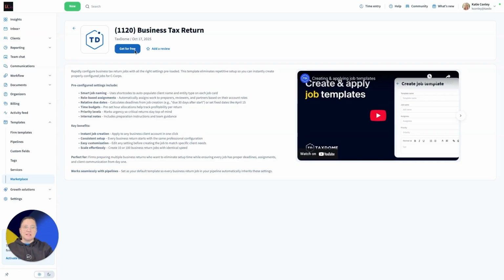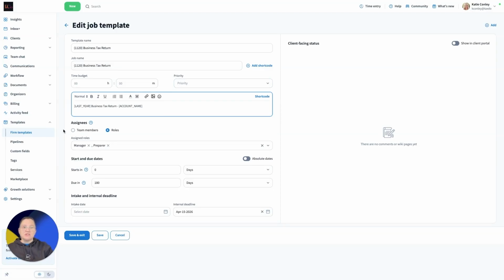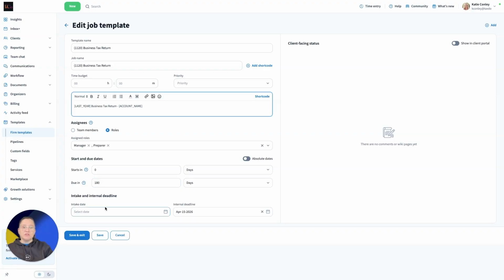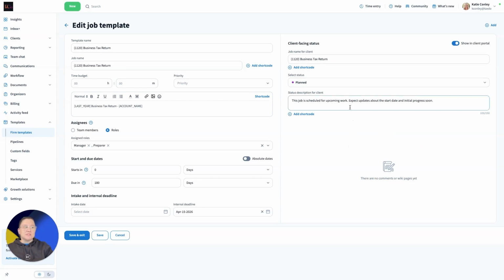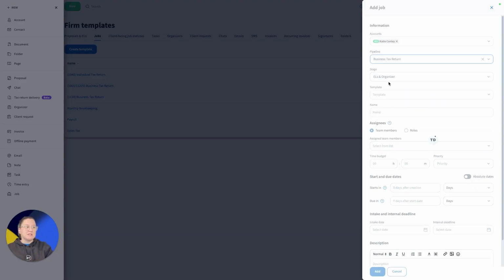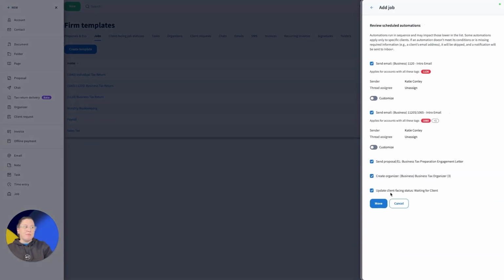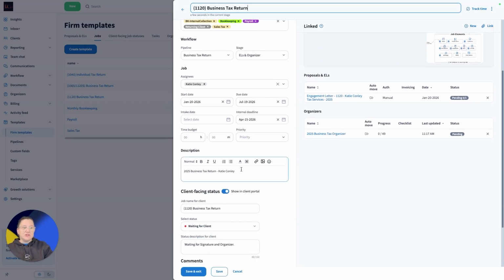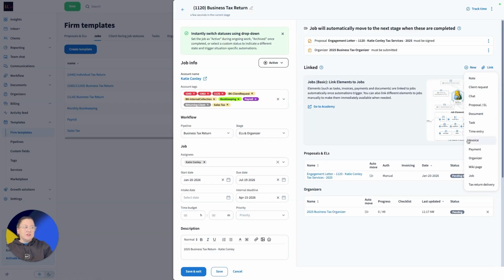TaxDome Marketplace - Navigating the 1120 Business Tax Return Job Template